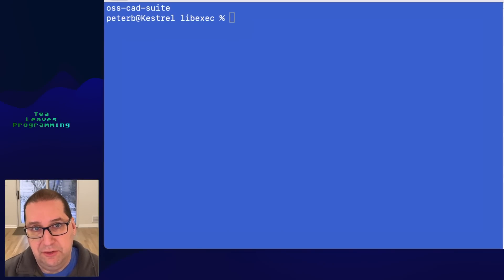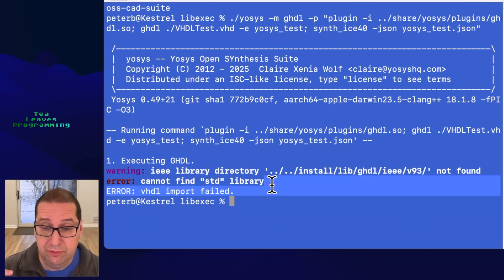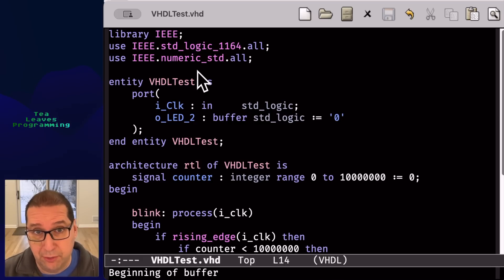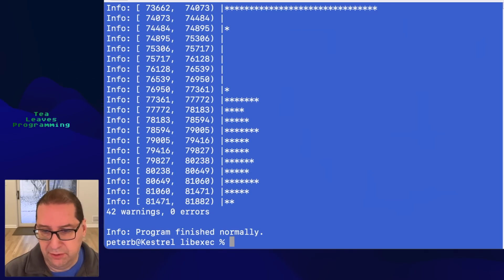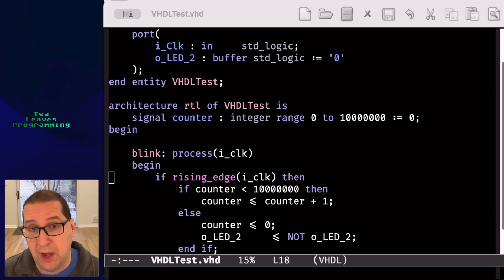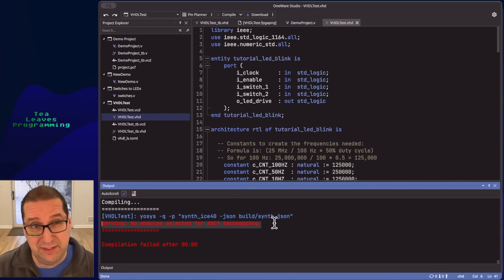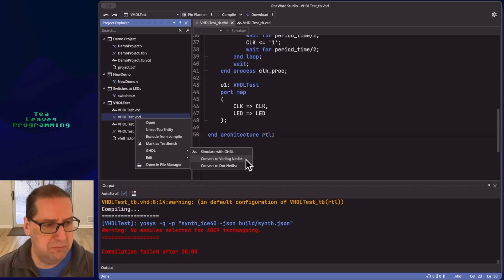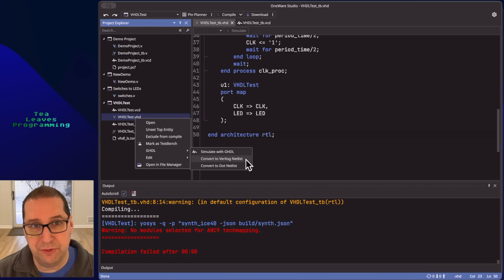FPGA on Mac: What About VHDL?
So you've seen me do several FPGA workflows, natively, on MacOS, but all of them so far have involved programming the FPGAs in Verilog. What if your hardware description language of choice is VHDL? Can you still program on your Mac natively?

The answer is "yes," but it seems like the experience is a little less polished as of the time I made this video.

Join this channel to get access to perks; the "Thanks, peterb!" tier is a great way to show your support without breaking the bank, and the "Early Access" tier gets you access to most of my videos about a week early.